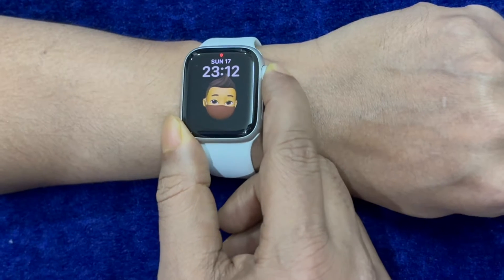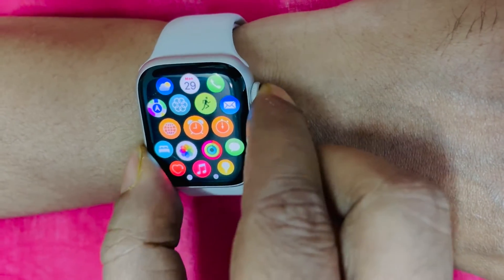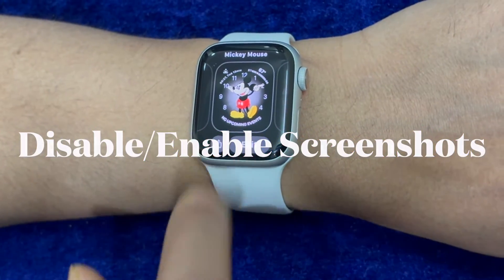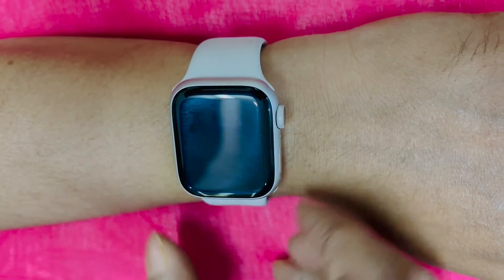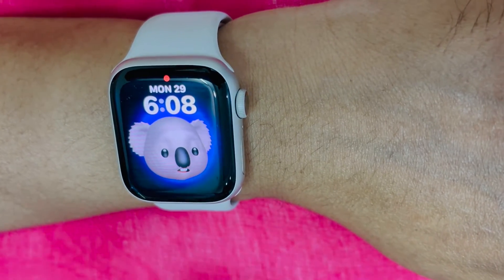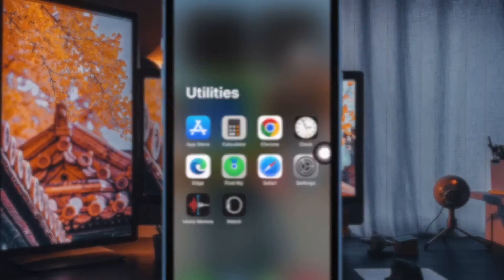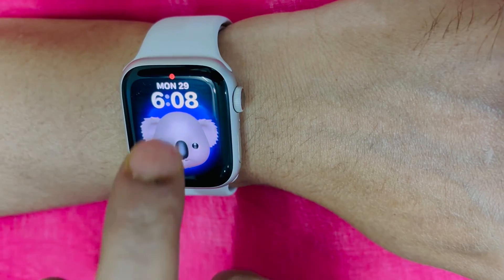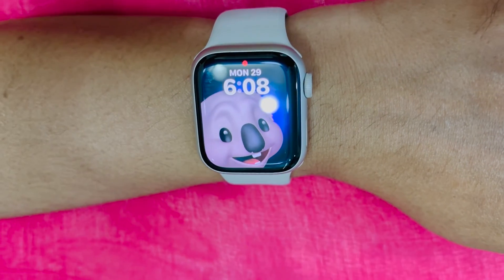9 Ways to Fix Apple Watch Screenshot Not Working Problem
Can't capture screenshots on your Apple Watch? Check out these 9 best tips and tricks to fix Apple Watch screenshot not working problem.